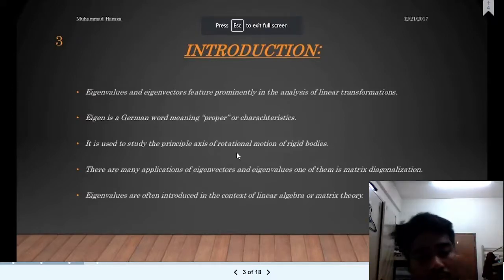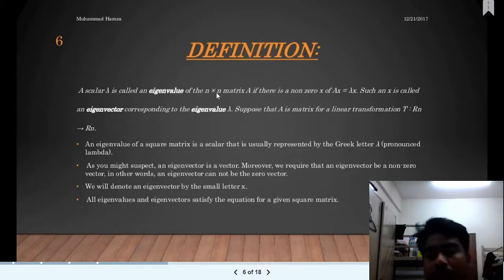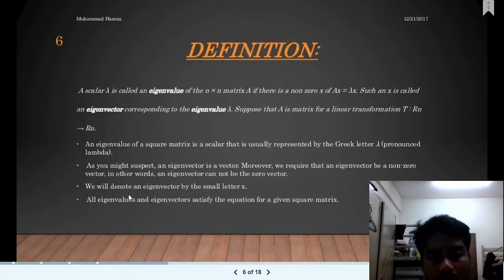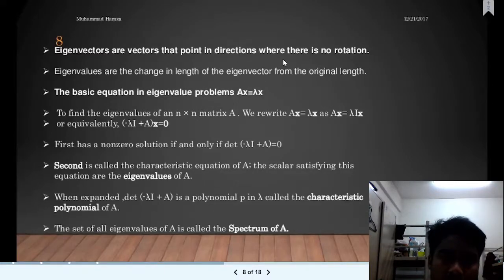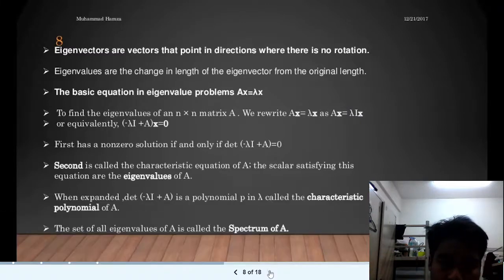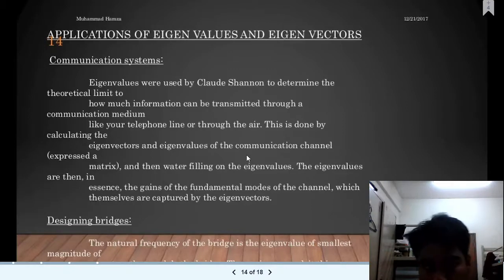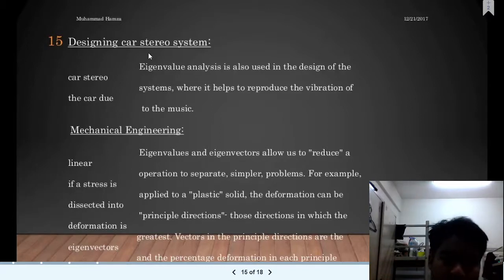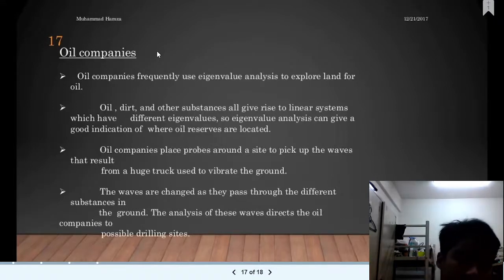eigenvalue and eigenvector application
presentation linear algebra